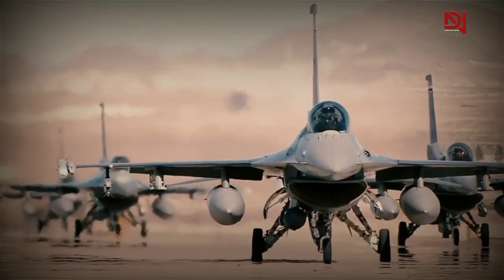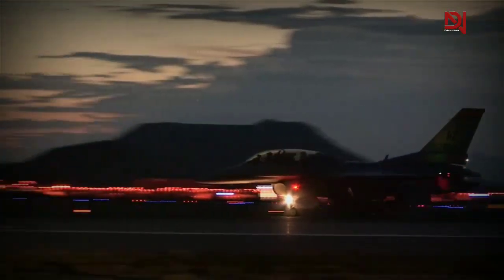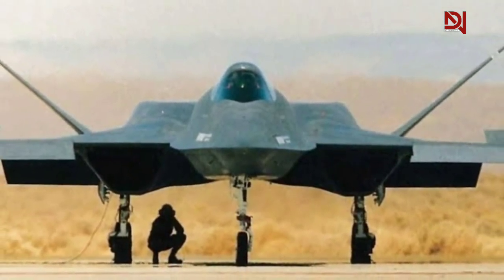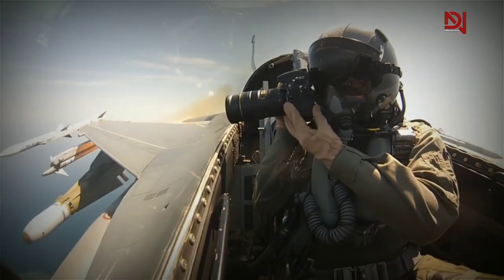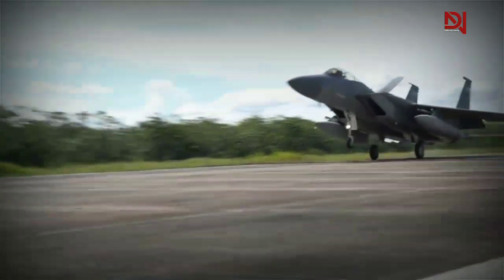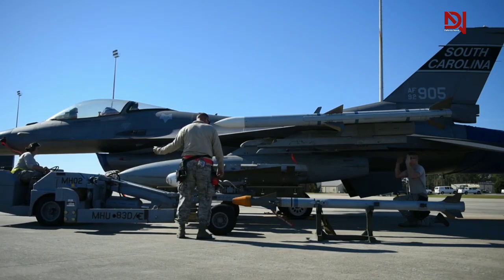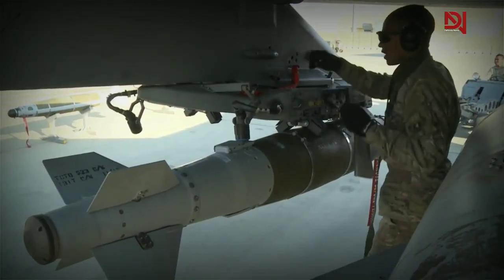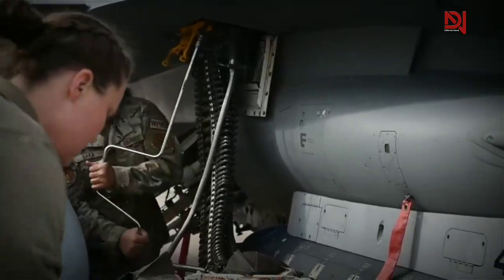America's F-16 Falcon fighters: Nothing can take out!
The F-16 Fighting Falcon is a cost-effective, swift, and agile jet fighter that stands out among the world's top jet fighters. Operational expenses of the F-16 are significantly lower than other fourth-generation systems and three to four times less than larger twin-engine fighters. The F-16 remains the most widely utilized aircraft in modern military service, with approximately 3,000 operational F-16's currently serving in 25 nations out of a total production of 4,600.

During the Vietnam War, the Air Force faced a dilemma as their F4 Phantom planes struggled against the North Vietnamese Air Force due to their lack of long-range missile technology and maneuvering ability in dogfights. The F-15 Eagle proved that if cost was not a concern, it was possible to design an extremely nimble twin-engine jet fighter, and air-to-air missiles also improved significantly.

The F-16 Fighting Falcon was designed to be aerodynamically unstable, but its flight control system compensated for this flaw by using an innovative fly-by-wire control arrangement and the integration of throttle controls into the joystick. The F-16 was specifically designed as a versatile fighter capable of performing multiple roles, boasting 11 hardpoints, allowing it to carry 17,000 pounds of armaments or electronic warfare equipment.

In the 1991 Gulf War, the F-16 fleet of the United States was deployed and carried out more than 13,000 strike flights with 2,000-pound bombs and Maverick missiles. After the official end of the fighting, F-16 fighter jets were deployed to enforce the no-fly zone in Iraq.

F-16's sold to foreign countries have also seen action in multiple wars, such as the 1980s when Pakistani F-16's successfully shot down 10 Soviet and Afghan aircraft near their border. In 1992, two Venezuelan Falcon pilots played a crucial role in overthrowing Hugo Chavez's supporters' coup by shooting down two rebel OV-10 Broncos and a Tucano trainer.